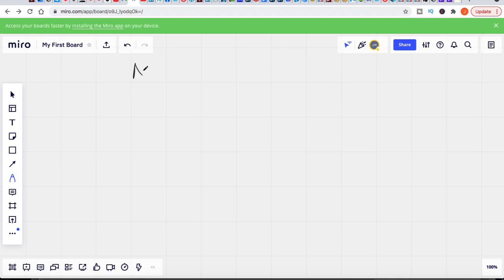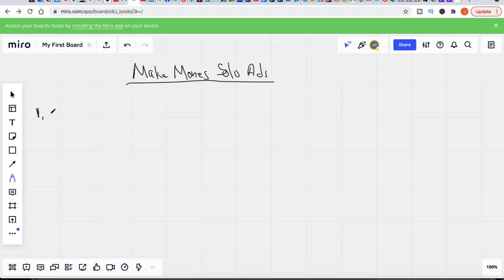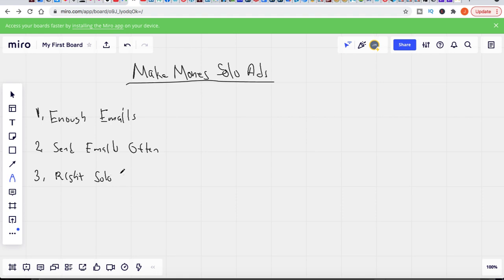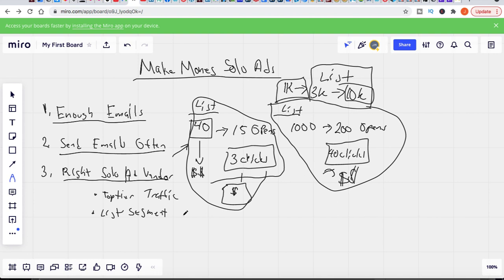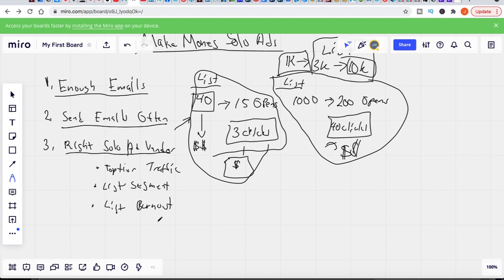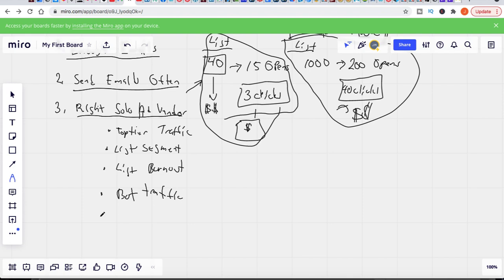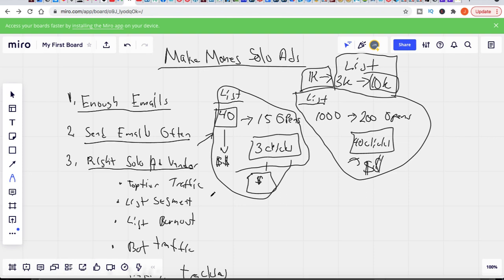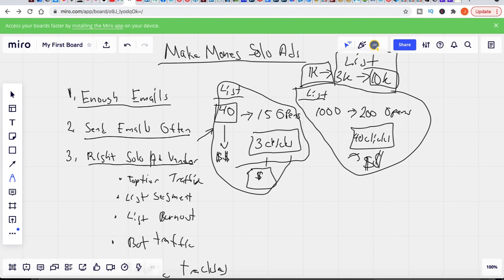How To Make Money With Solo Ads | Solo Ads For Beginners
In this video, I discuss how to make money with solo ads, the 3 components you need to have to have a successful solo ads campaign and a real live example of how I started making money with solo ads in my affiliate marketing business.

When looking for a solo ad vendor you need to look for someone who is first going to send you top tier leads, segments their lists, send you real human traffic, optimize for mobile and desktop traffic and provide you detail tracking of clicks and where the clicks came from.  You get all this and more when you work with Trafficbyjon.

This video is perfect for solo ads for beginners, people you are utilizing solo ads for clickbank or any paid traffic to your website.

Recommended Training:
4K Passive Income